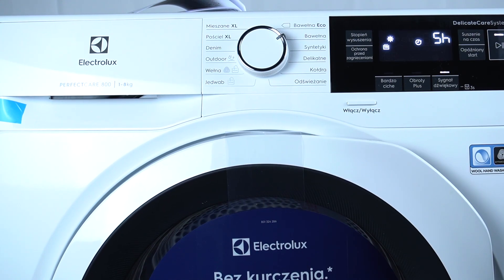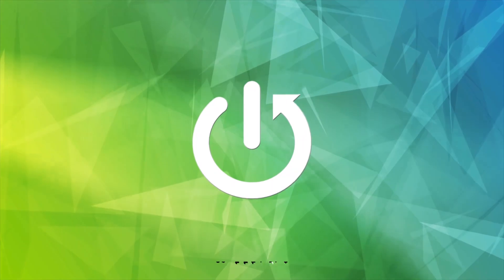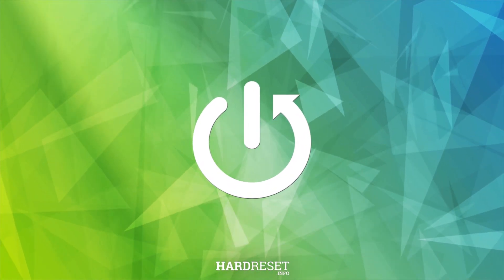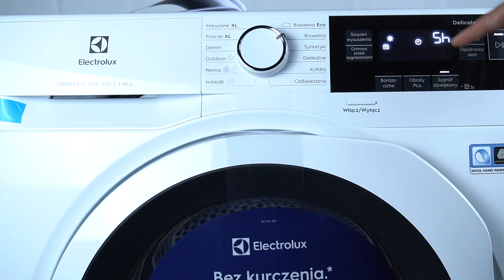ELECTROLUX Dryer PerfectCare 800 - How to Cancel Delay | Cancel Delay Function | EW8H358SP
Hi there! In this video, we’ll show you how to cancel the delay function on your ELECTROLUX Dryer PerfectCare 800 (model EW8H358SP). This feature allows you to postpone the start of your drying cycle, but sometimes you might need to cancel it. Follow these steps to adjust your drying schedule as needed.

How to cancel Delay function in ELECTROLUX Dryer PerfectCare 800?
How to turn off Delay in ELECTROLUX Dryer PerfectCare 800?
How to manage Delay feature in ELECTROLUX Dryer PerfectCare 800?